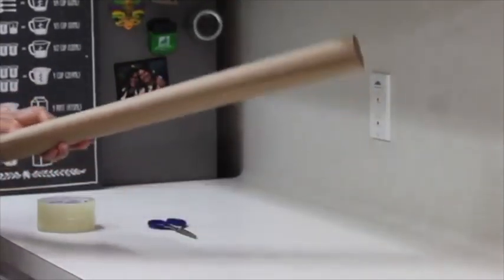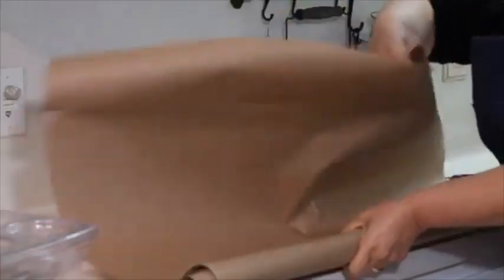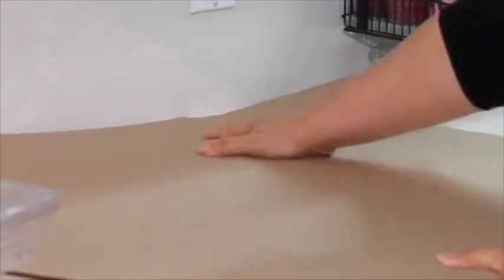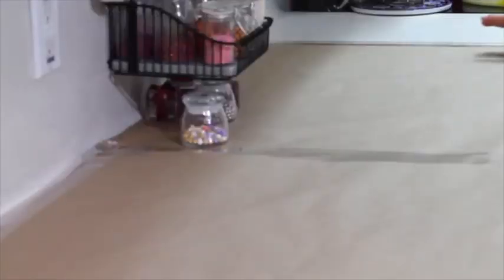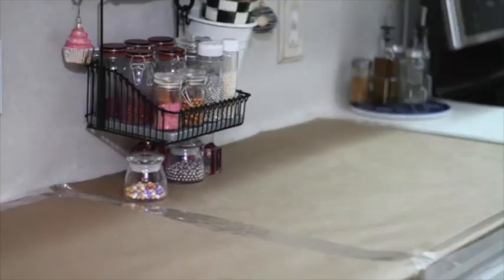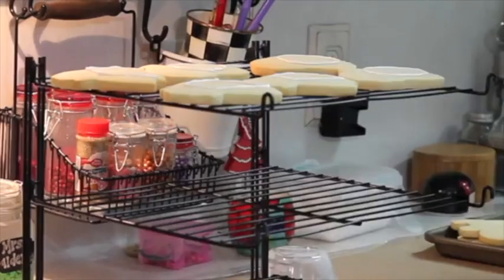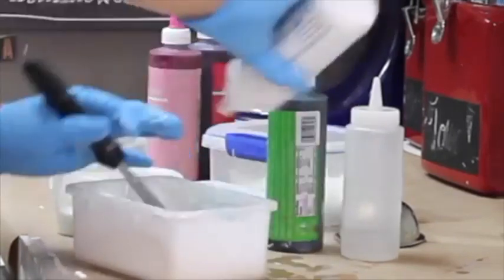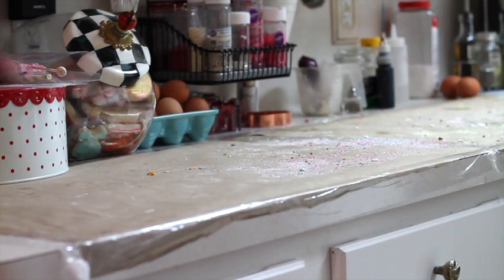Best advice from a cookie decorator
In this video you will see how I  prepare my kitchen to decorate cookies.

In this video you will see how I  prepare myr kitchen to decorate cookies.

Some of the items I used in this videos you can find them here

Multi tier cooling rack

Flexible Tripod

Meringue Powder

Confectioners Sugar

Dark chocolate

Baking sheets

Flexible Tripod

Meringue Powder

Confectioners Sugar

Dark chocolate

Baking sheets